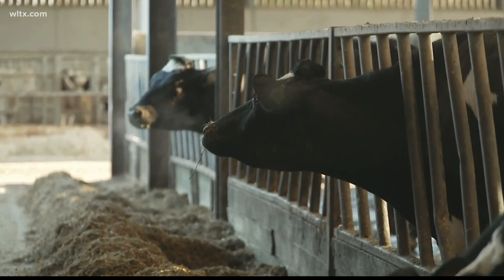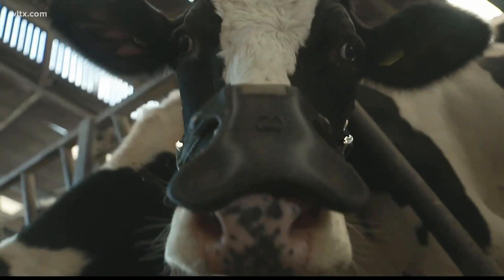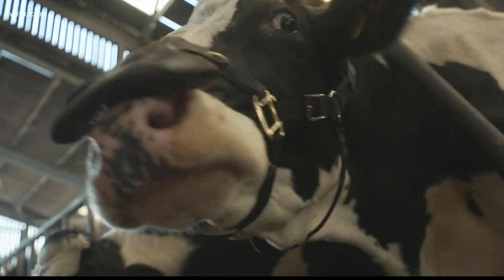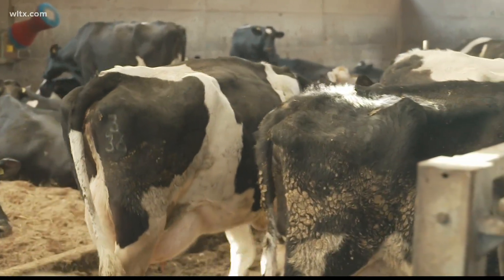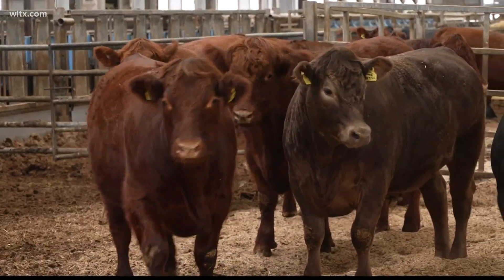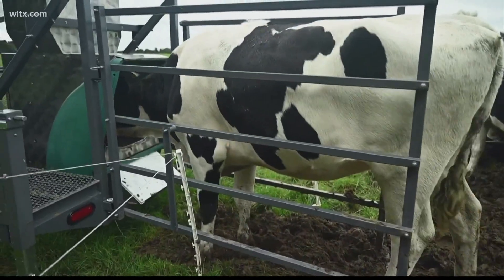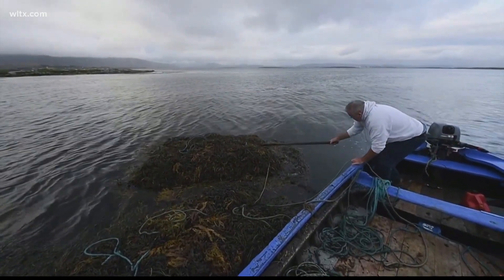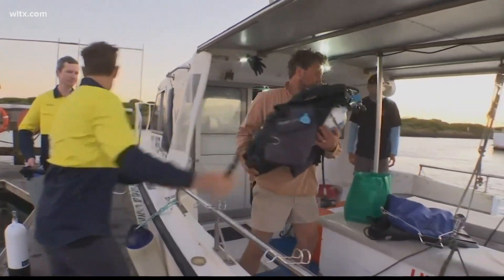Did you know that seaweed helps cows? Here's how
When mixed into livestock feed, researchers say it can reduce the methane in a cow's gut by up to 98%.